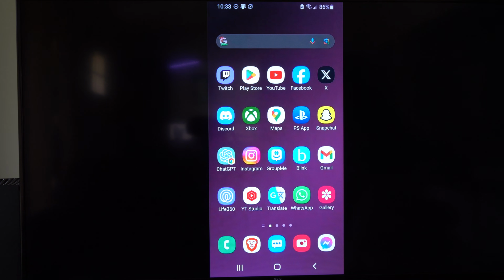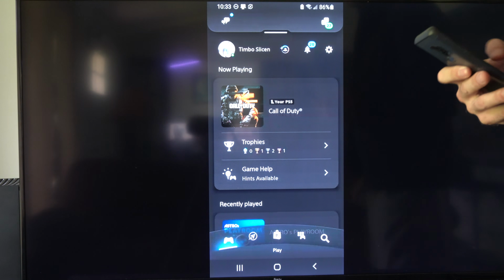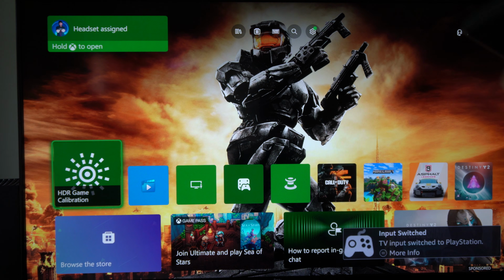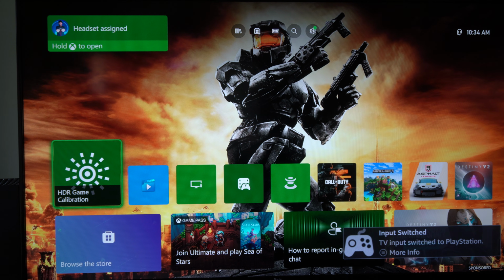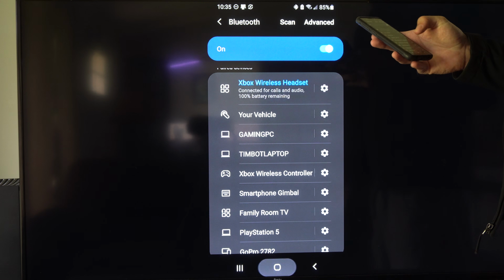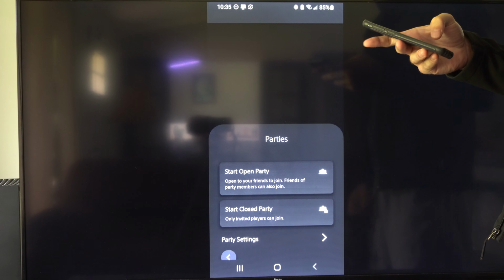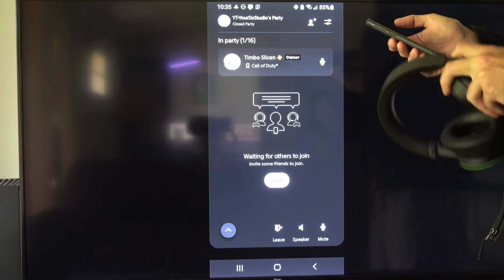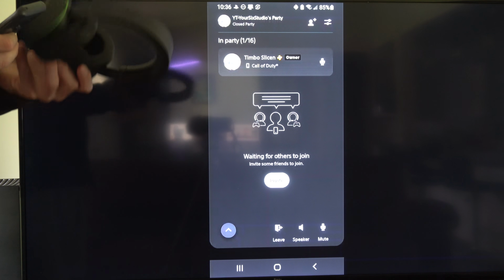How to use Xbox Headset on PS5 Voice Chat using Phone App (Easy Tutorial)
Make sure to unplug your Xbox otherwise it will difficult to connect to phone and use the mic. Then connect your xbox via bluetooth and use it with the PS App for voice chat!

To use an Xbox headset for voice chat on your PS5 using a phone app, follow these steps:

Download the PS App: Install the PlayStation app on your iPhone or Android device.

Access Friends Menu: Open the app and tap the Friends icon (two square smiley faces) in the top right corner.

Select a Friend: Choose the person you want to talk to.
Start Voice Chat: Tap the headset icon (Voice Chat) and then select “Start Voice Chat” to initiate the conversation